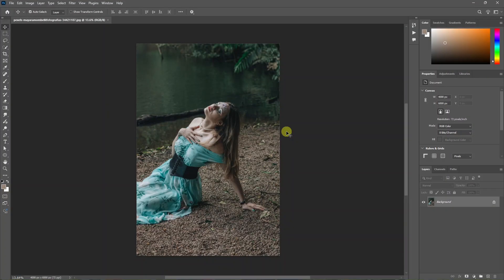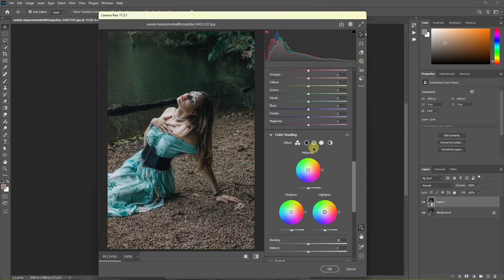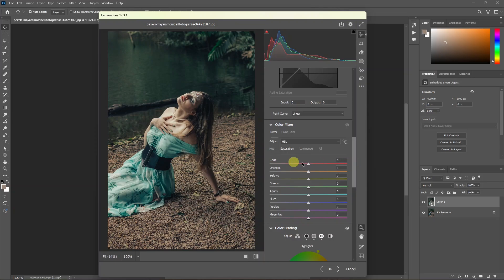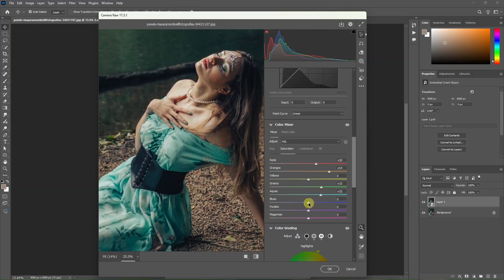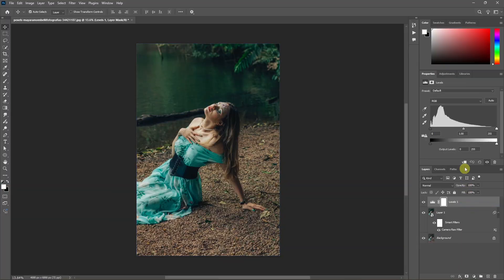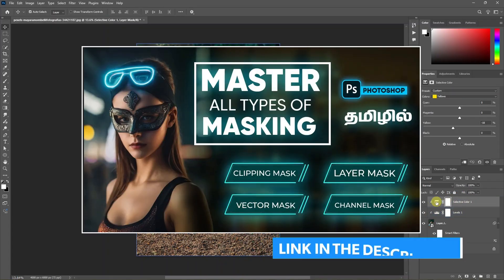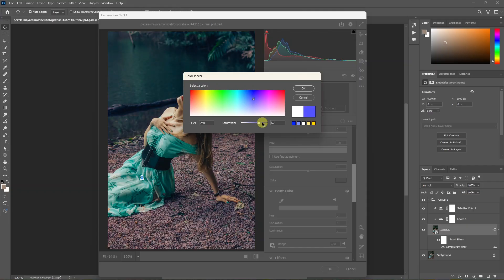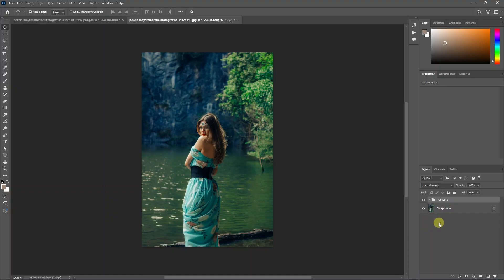Colour grading technique tutorial using photoshop in tamil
In this video, we have explained about how to use simple colour grade technique using photoshop. Hit Like if your enjoyed the tutorial.

Images used in this project links 👇

Model...